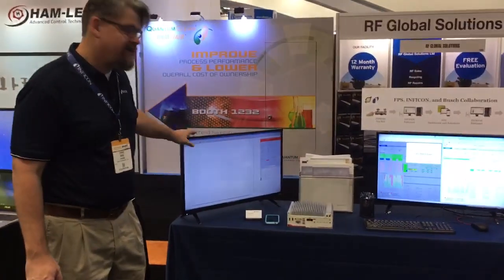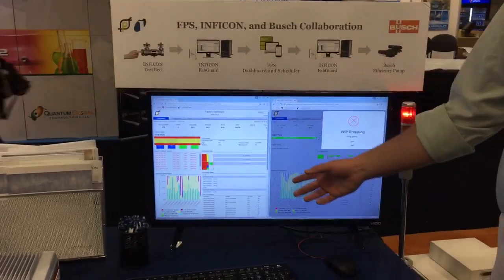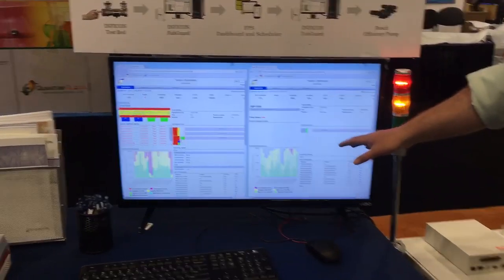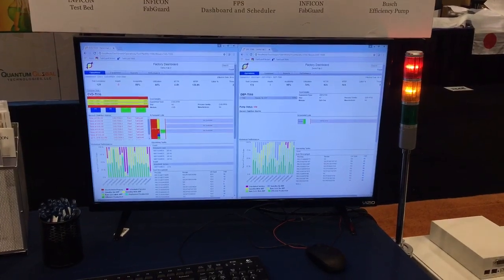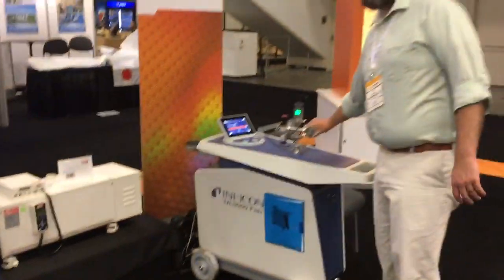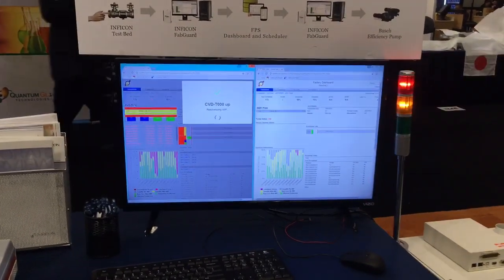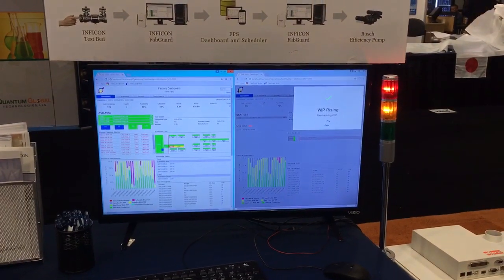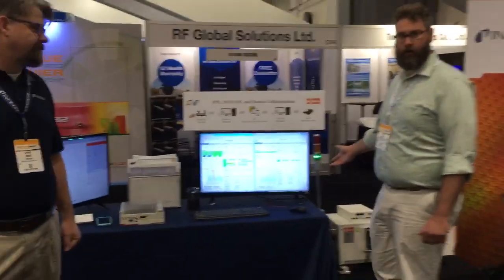SEMICON West 2018 | Collaboration with Final Phase Systems | INFICON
We collaborated with Final Phase Systems (FPS) to create a live demo while at SEMICON West 2018 in the Smart Manufacturing Pavilion. This provided an opportunity for each of us to show our products and to demonstrate integration between Fault Detection and Factory Scheduling.

In this demonstration, a vacuum chamber with a PCG and leak valves was connected to the UL3000 to simulate a tool. The PCG was connected to FabGuard and was monitored continuously for increases in pressure. When a customer opened the leak valve, FabGuard would generate an alarm and send a message to the FPS scheduler. The FPS WIP (Work in Progress) scheduler would see that the tool had a critical fault and would then begin dynamically rerouting WIP to other tools and idle pumps on tools that no longer have WIP scheduled.